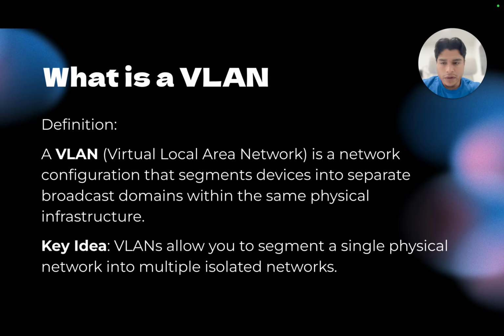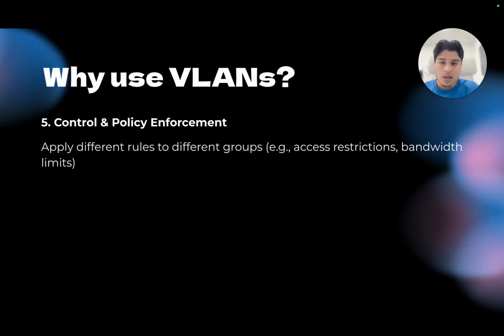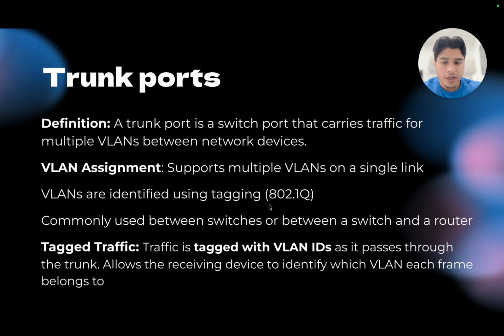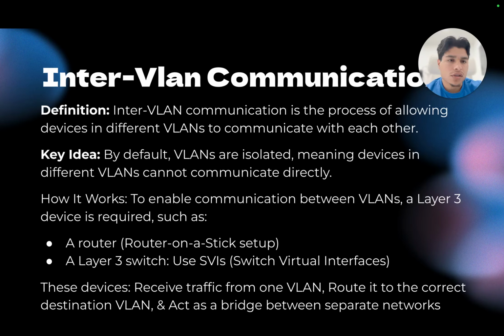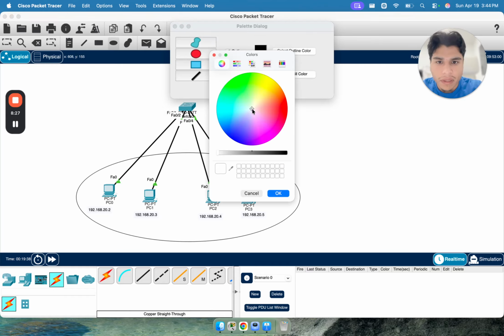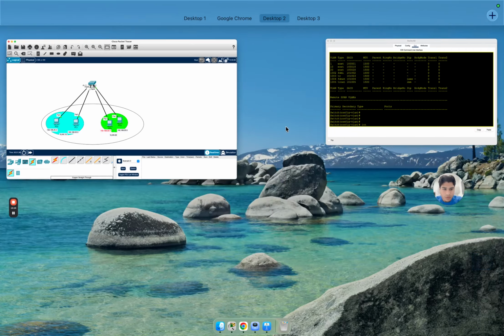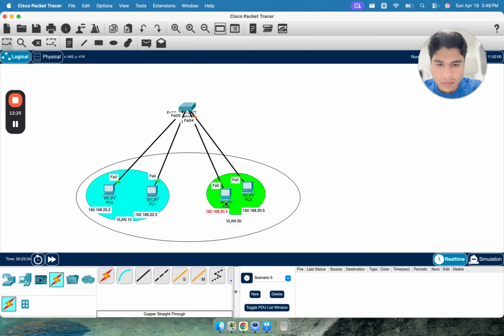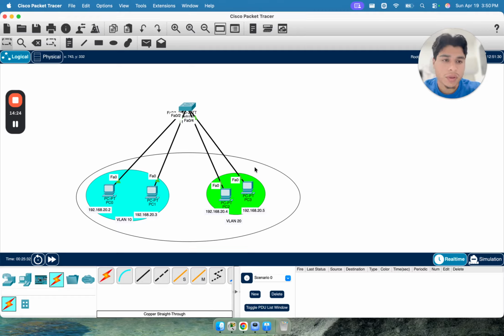VLANs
In this video I cover what VLANs are and why we use them to segment a single physical network into separate broadcast domains. I explain how VLANs work on a Cisco switch, how tagging identifies VLAN traffic, and the difference between access ports and trunk ports, including native VLAN one. I also show VLAN configuration in Cisco Packet Tracer